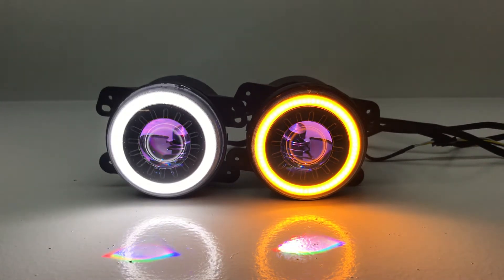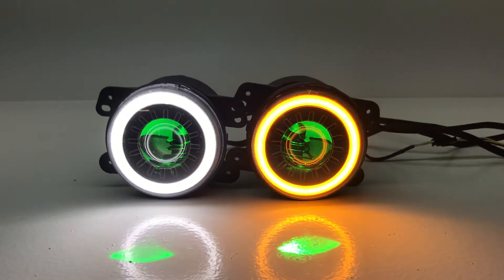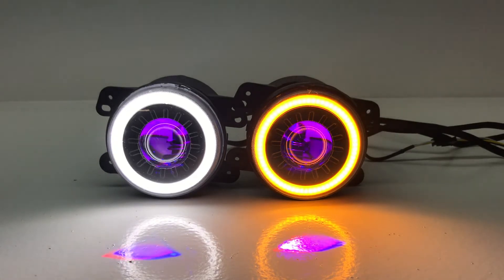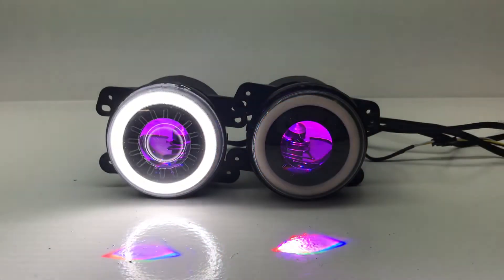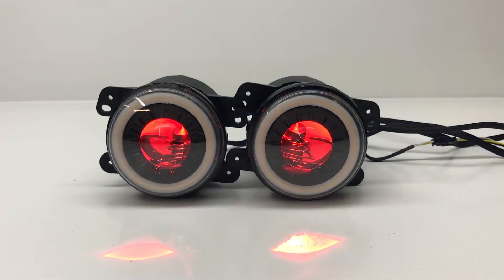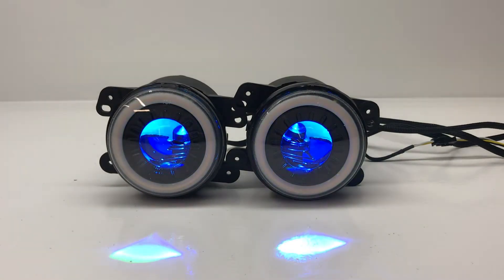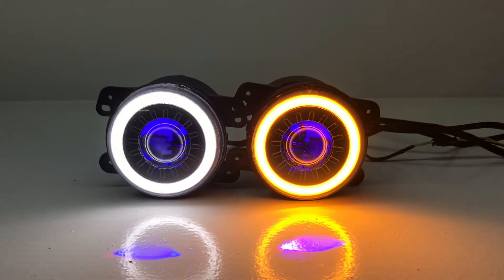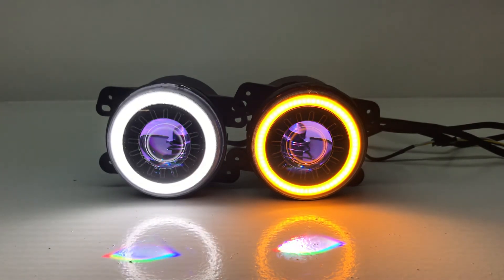Custom Jeep Wrangler turn signals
Custom headlights
Made in the USA
Performance and style